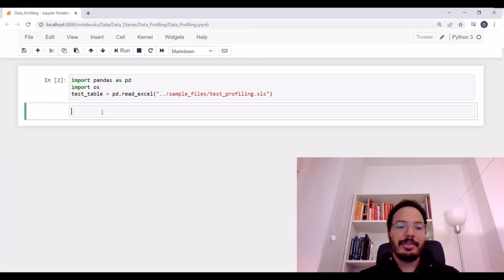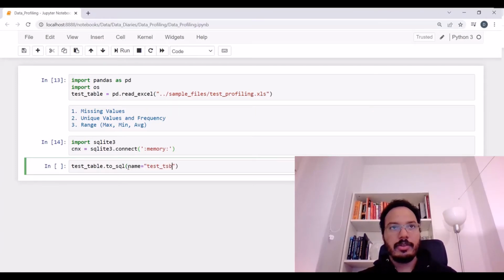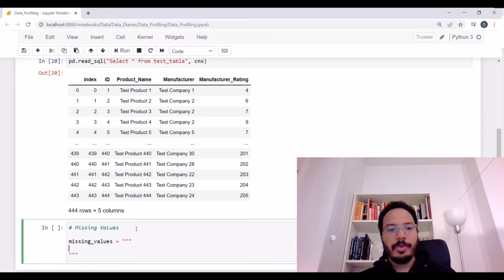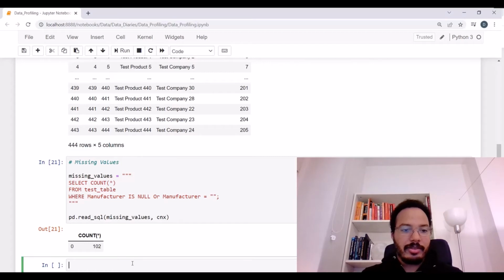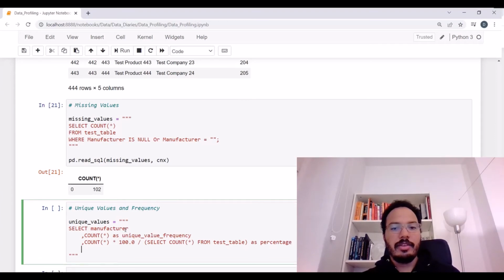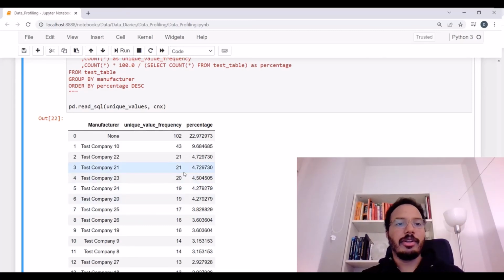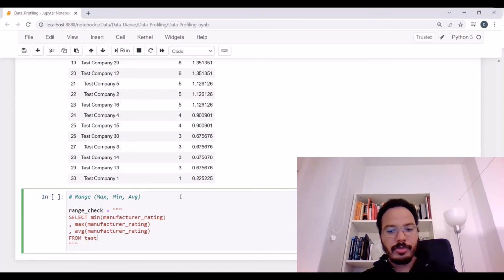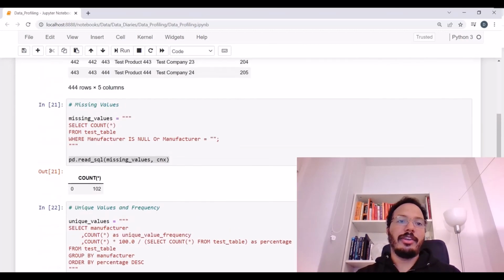Basic Data Profiling with SQL - Top 3 Must Do's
In this video I am giving an introduction to basic data profiling with SQL. I am focusing on 3 important techniques that can help to get a first impression of the dataset's general quality.